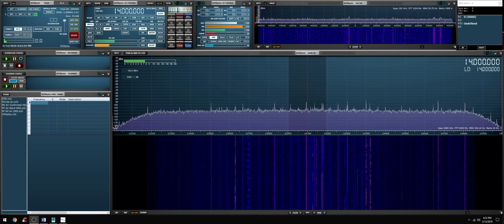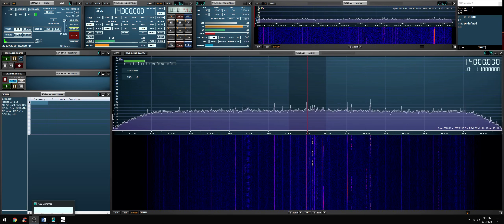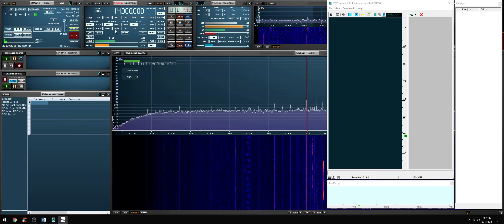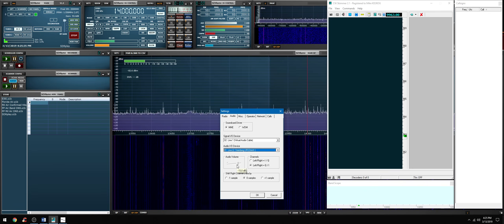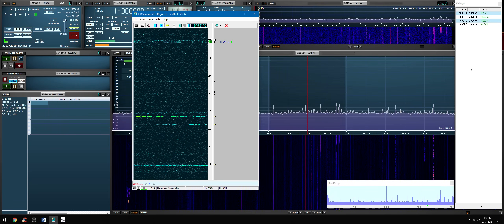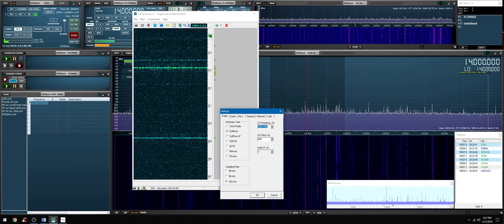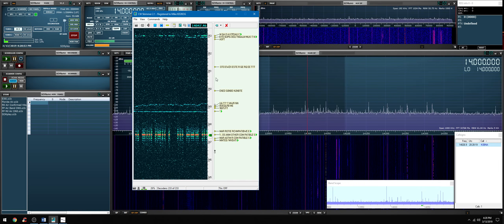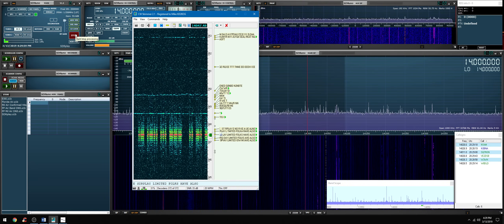New Features in SDRuno 1.3: IQ Output for CW Skimmer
Version 1.3 a major upgrade to SDRuno, adding a number of important new features and is compatible with all RSP models including the original RSP1.

Major new features include:

Frequency Scanning (for both frequency ranges and stored memory panel lists)
I/Q → Audio Output (for CW Skimmer for example)
A new configurable IF AGC scheme

The ability to access the IQ output for use in applications such as CW Skimmer is demonstrated here.